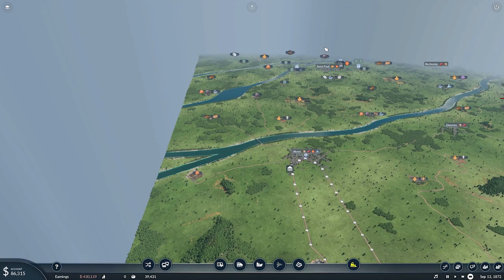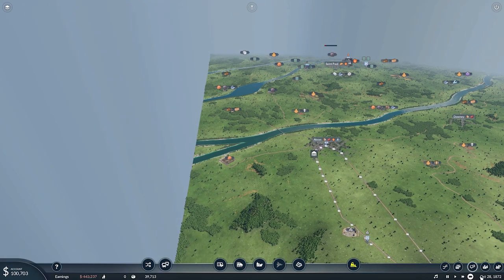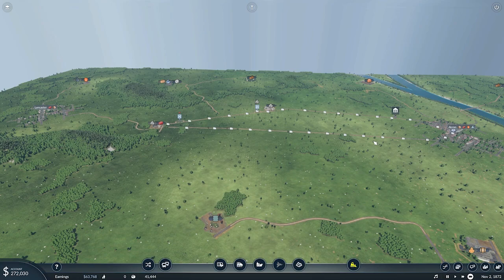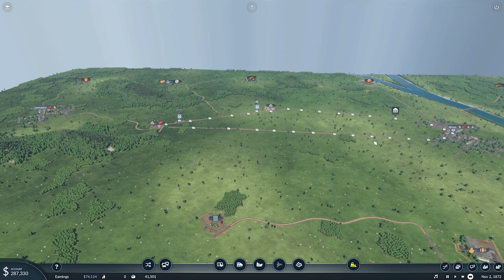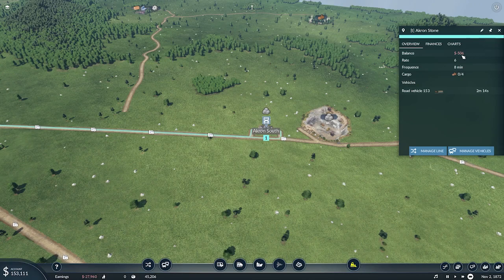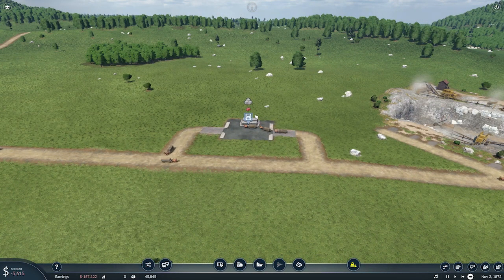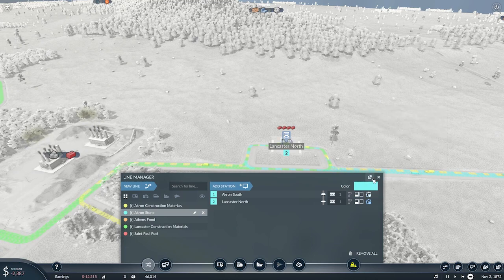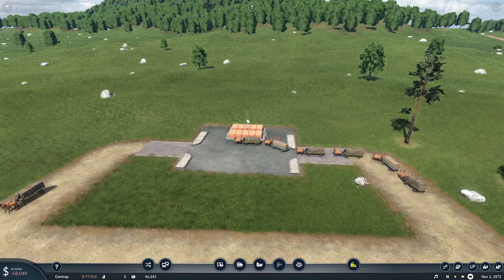Transport Fever 2 - Very Hard Mode Playthrough 1850 Start - Episode 4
Episode 4 of a Transport Fever 2 playthrough series. I have spent a month failing and finally succeeding on hard mode and decided to share a brand new playthrough.